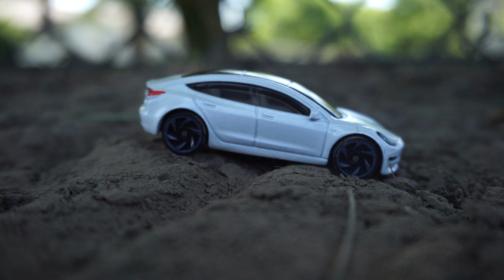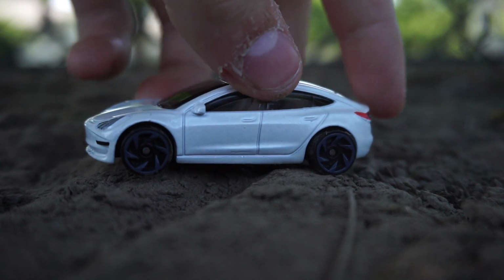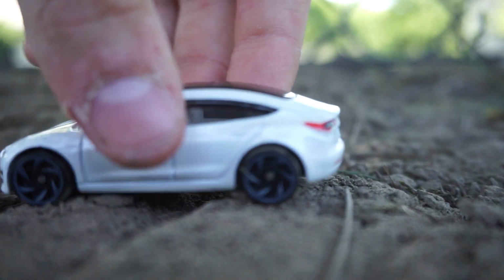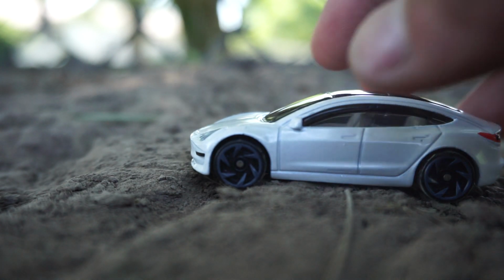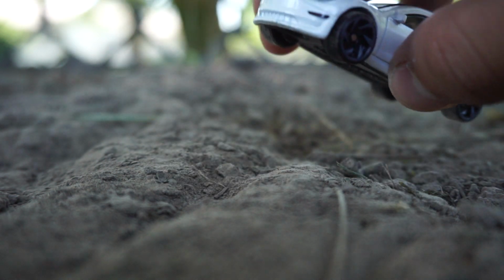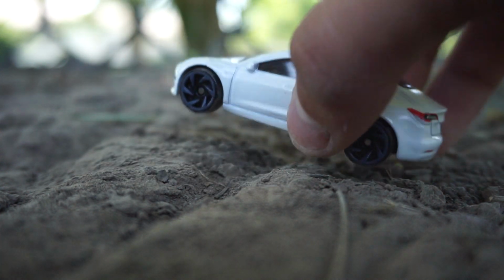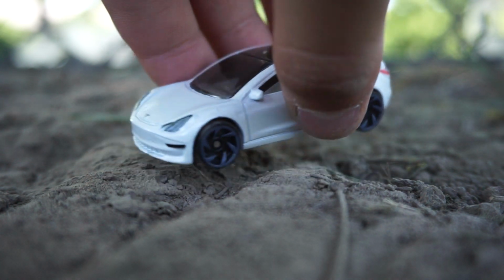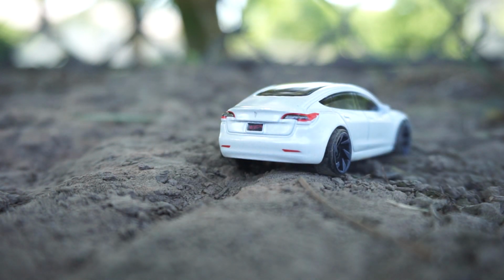The Hot Wheels Tesla Model 3 Is Too Good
In this episode, Seth and Andrew go over all the beauty that is the Hot Wheels Tesla Model 3. Its a 2019 New Model and it is fantastic.